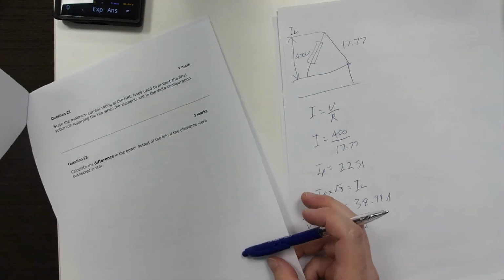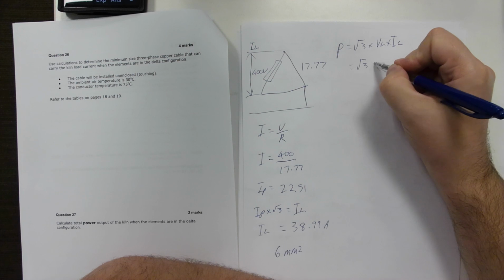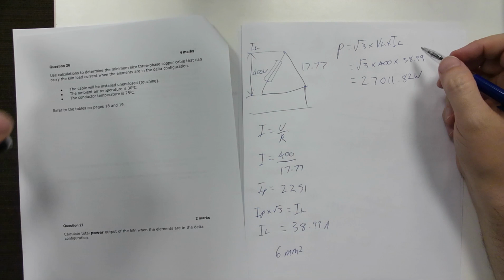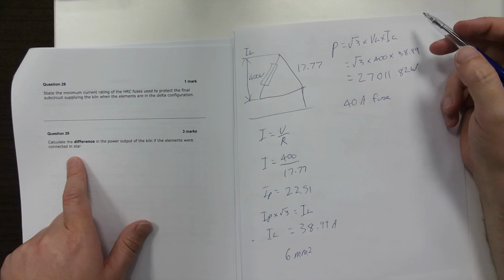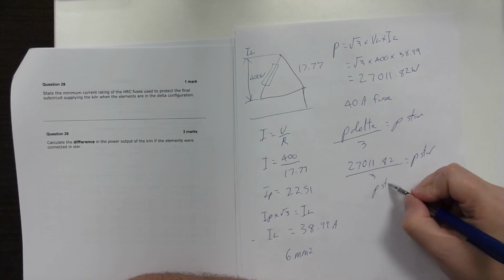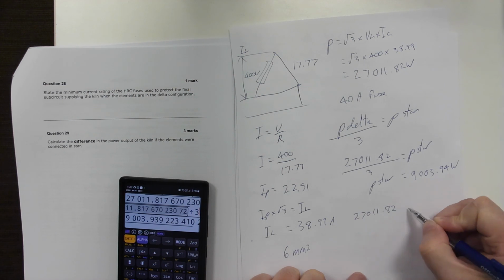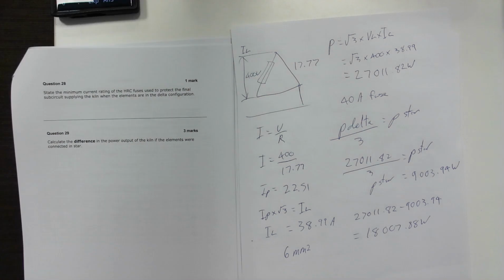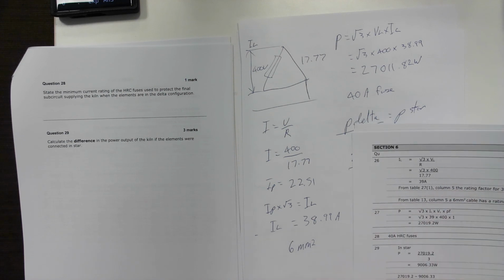ET63 Q26 29